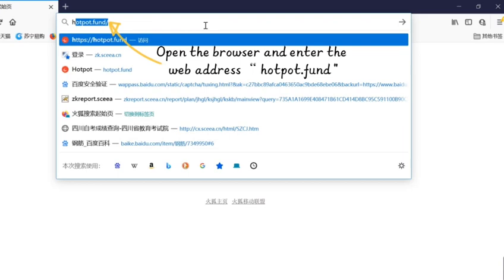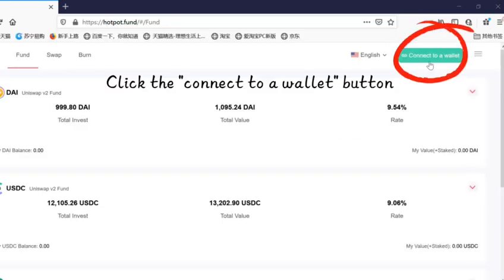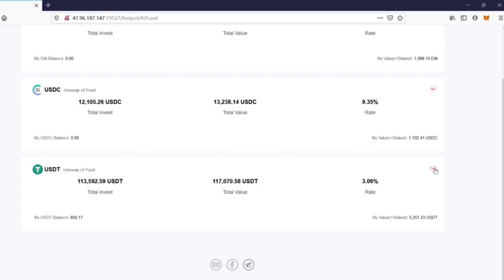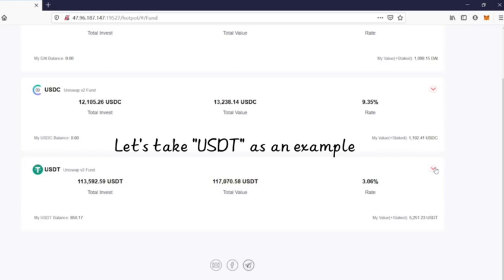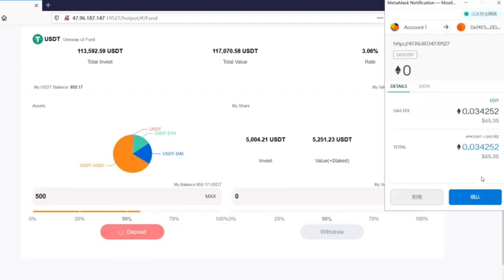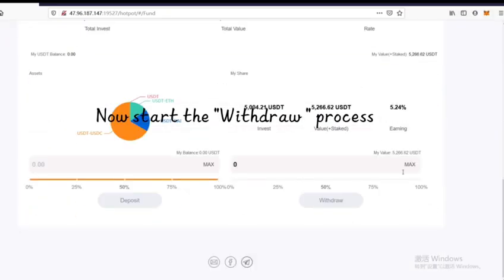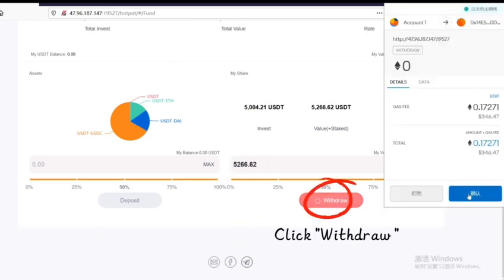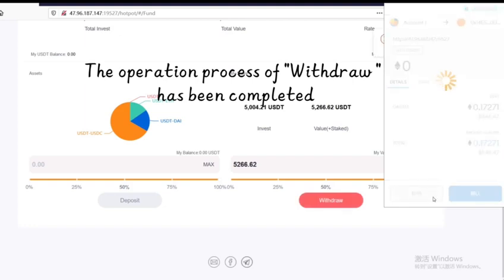How does the hot pot fund operate?PC version operation guide series video is coming!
01.How to deposit and withdraw